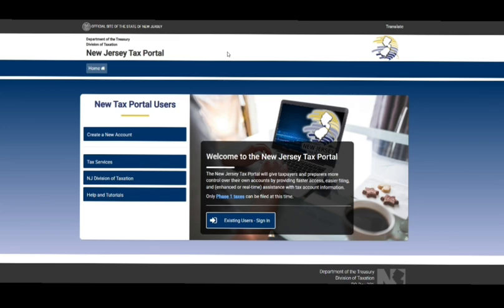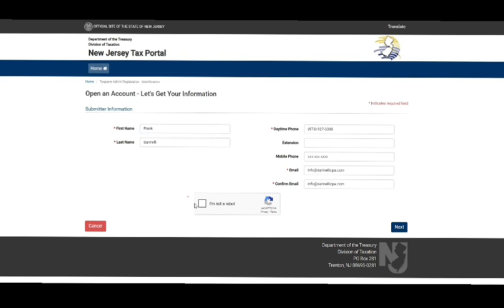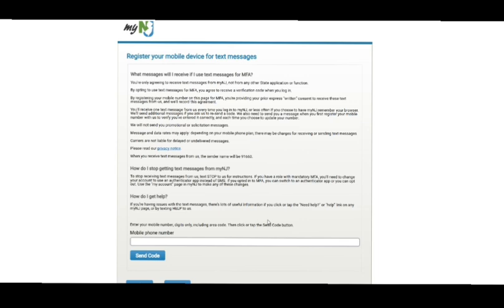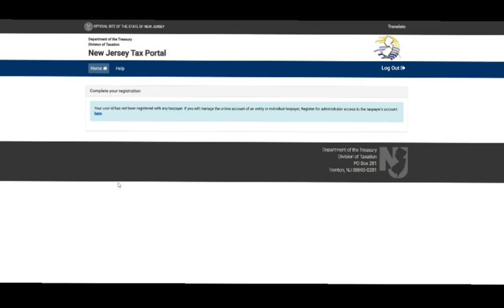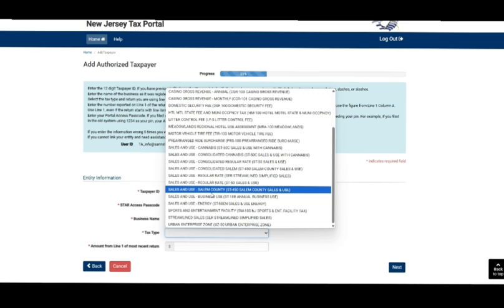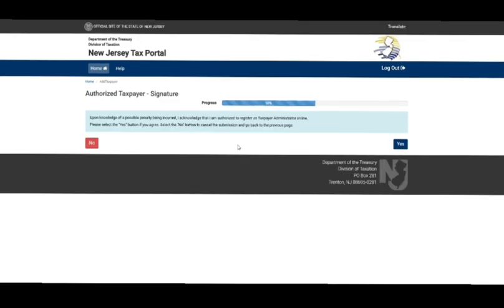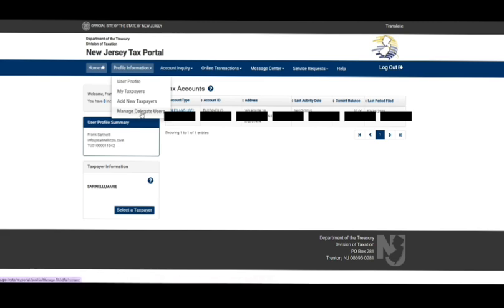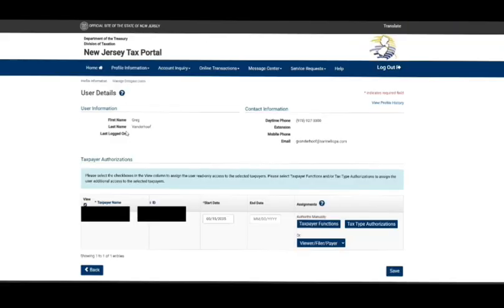New New Jersey Tax Portal Registration